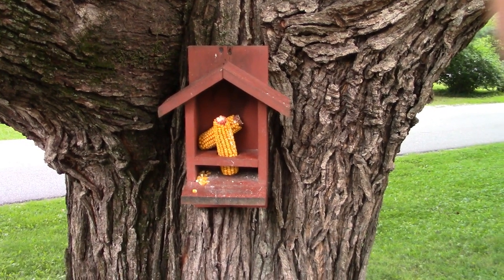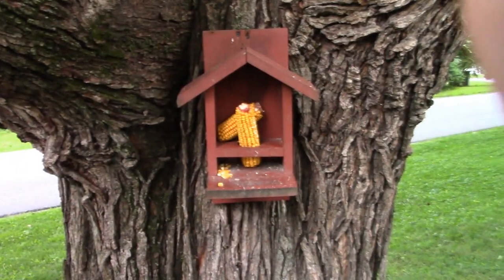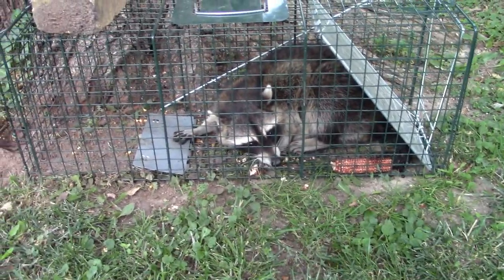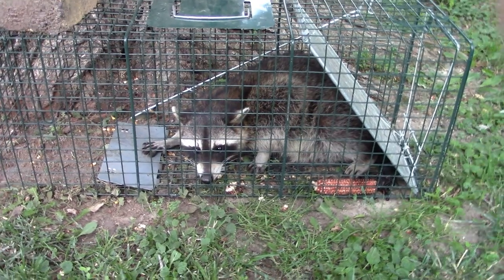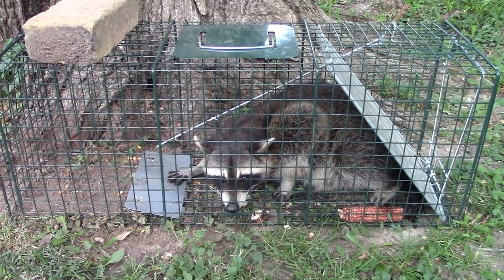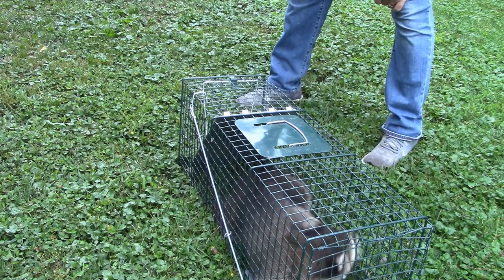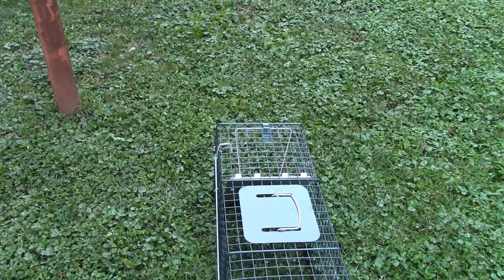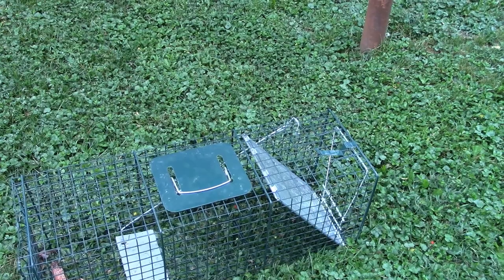Raccoon Trapping with a Live Trap. Corn Thief Caught. Catch and Release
Raccoon Trapping with a Live Trap. We had a Raccoon getting our squirrel corn so we set a Live Trap out and caught him the very first night. He was released unharmed. RaccoonTrapping LiveTrap CatchandRelease.